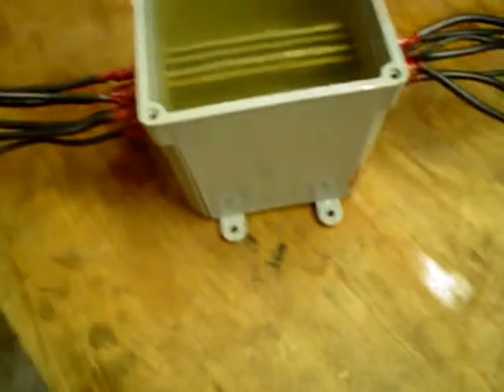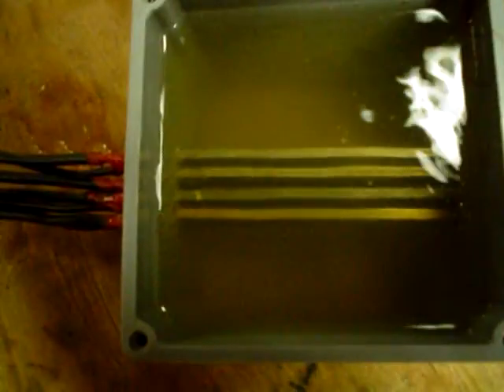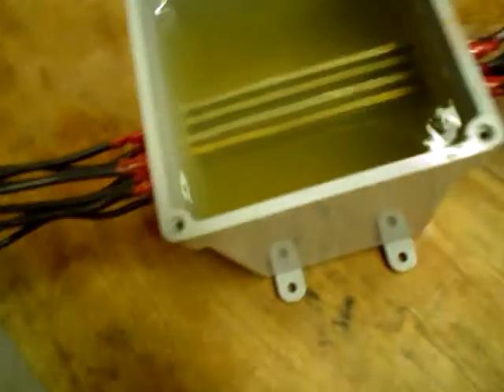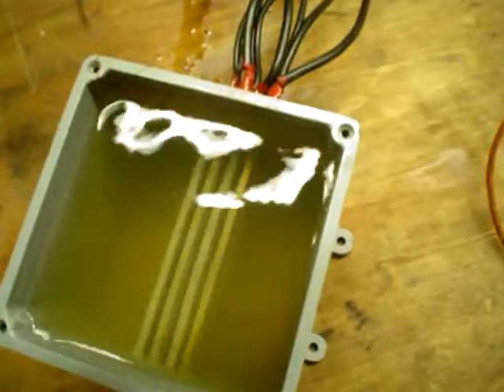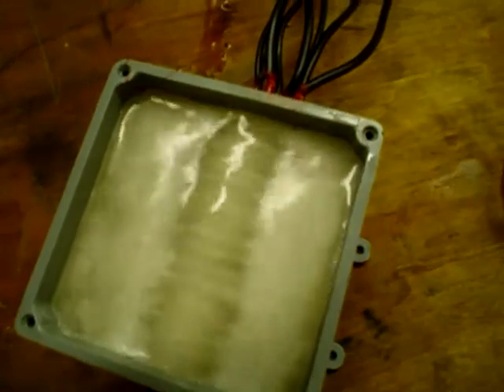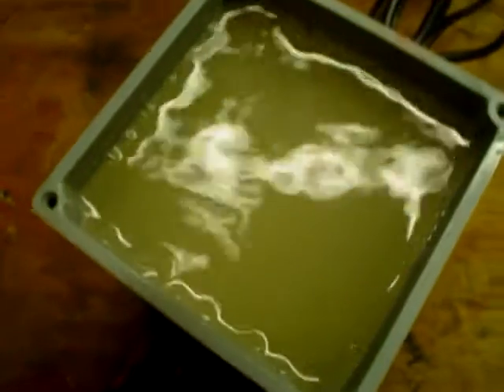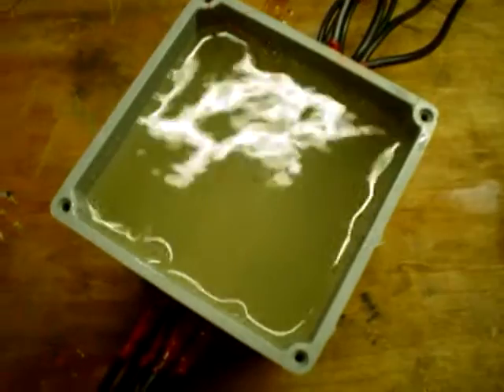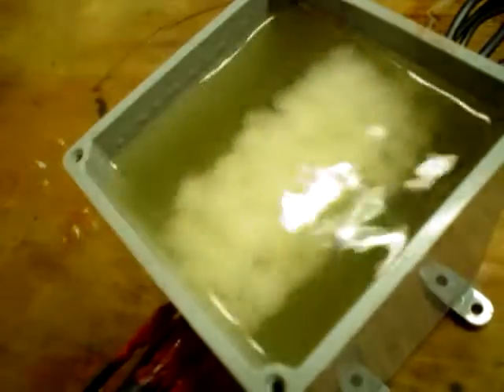Intro to my "HoneyComb" Cell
This is a first look into a cell I've been designing. This is a small scale version of what I want to do. More than anything the big issue is working out how to run power to it. It is also nearly impossible to clean once assembled. It's output is not measured, it isn't much. I'm running it on 11 Volts +/-. The amperage is unkown, I don't have a method of measuring it. It is simply running on a deep cycle marine battery, alone.